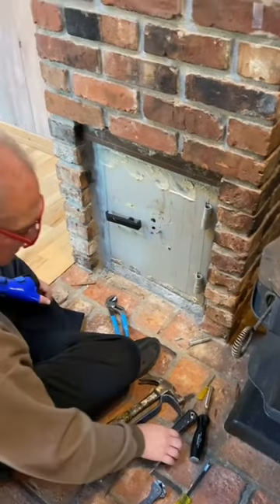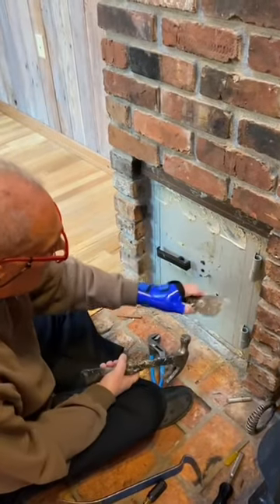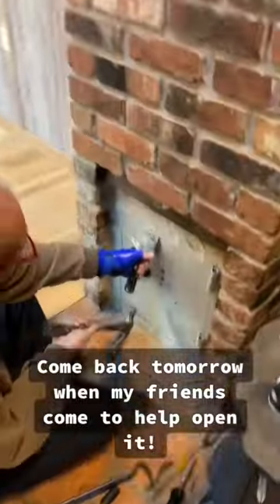Old Mystery Safe Found In A Chimney!😳🕵🏼